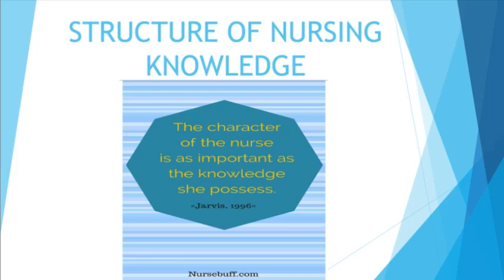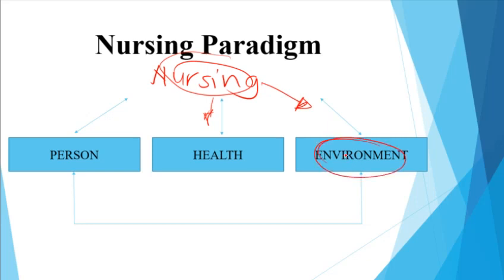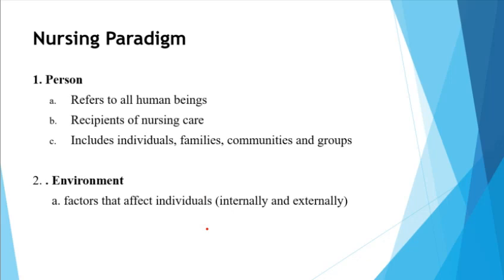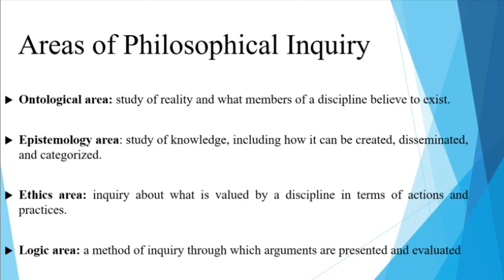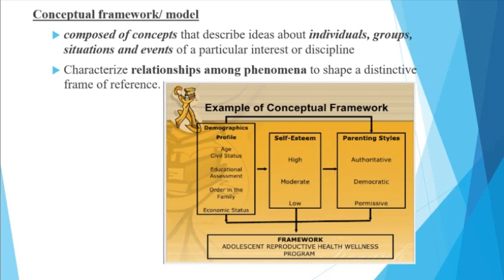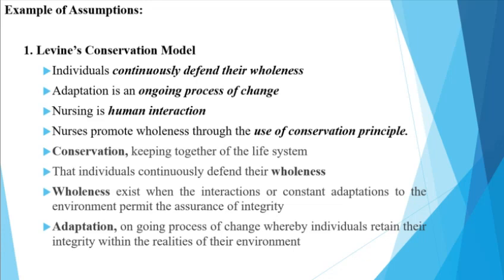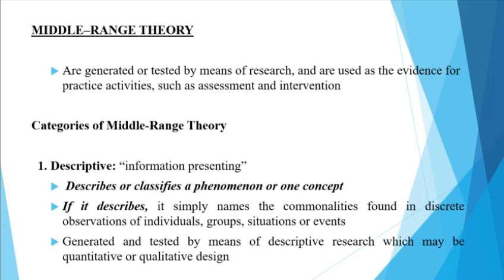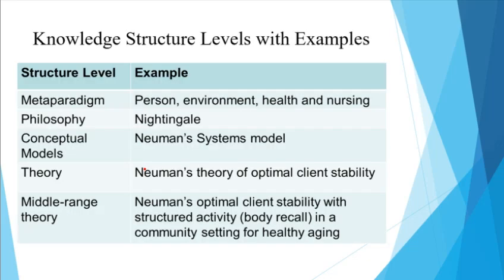Structures of Nursing Knowledge